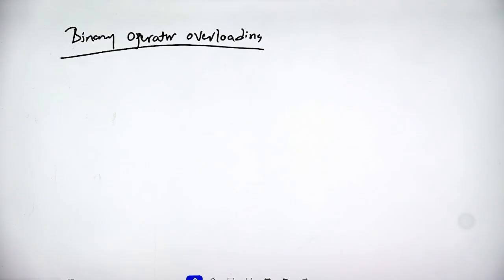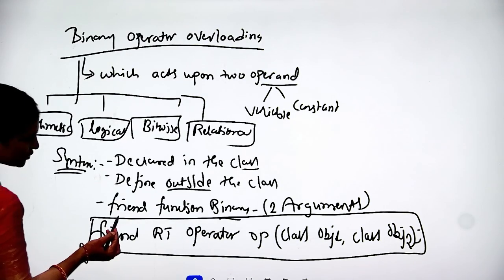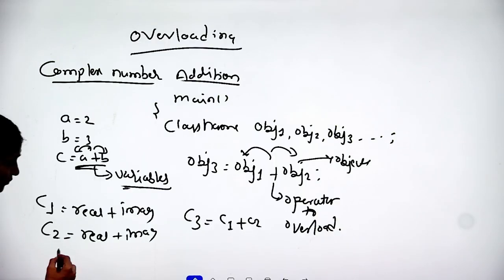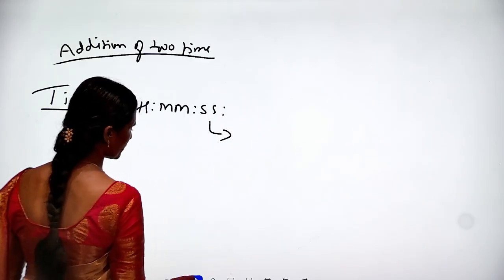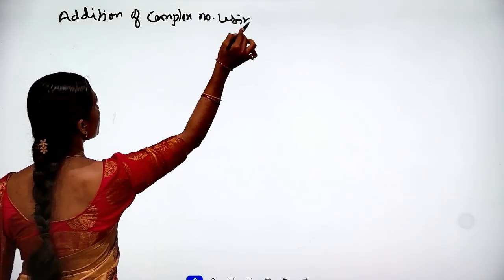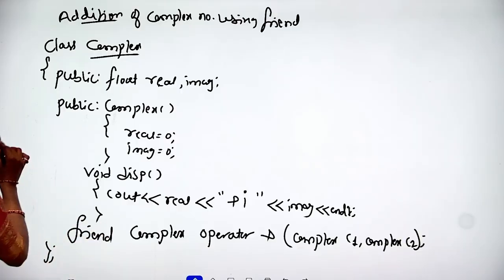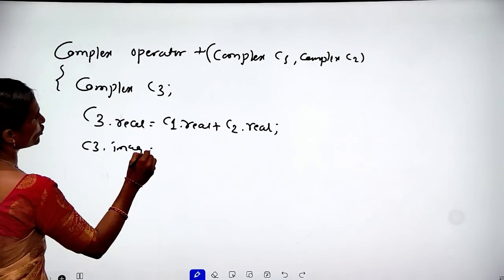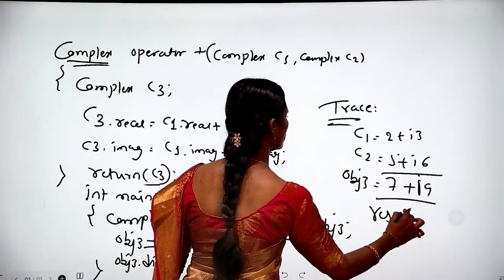binary operator overloading 2025 10 23 10 59 19